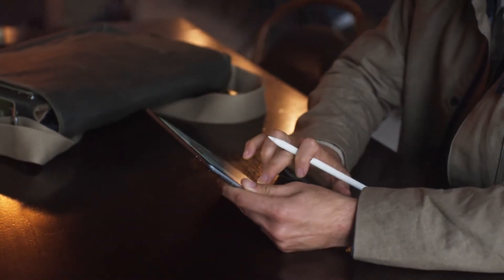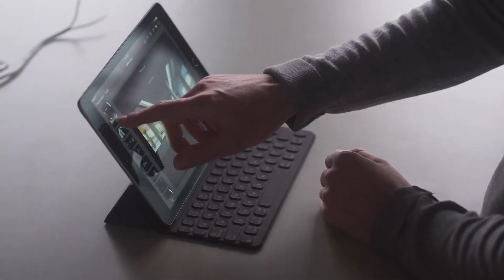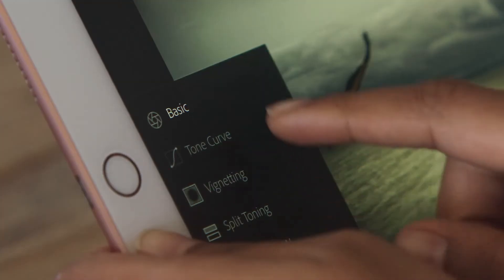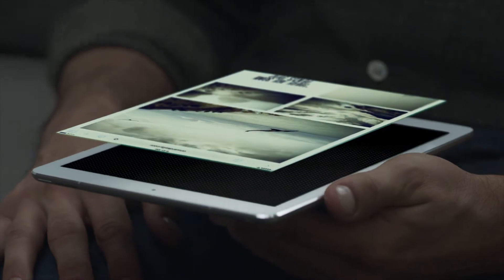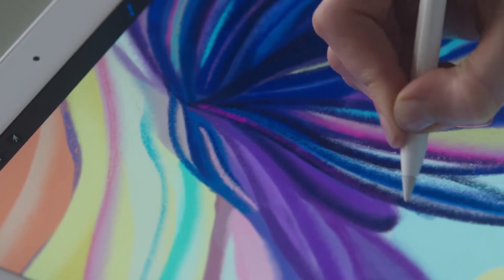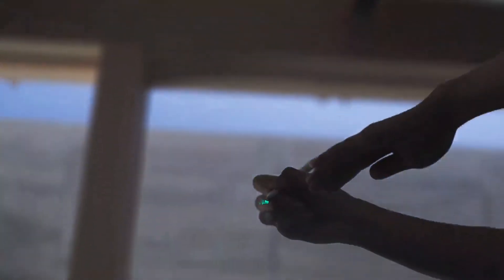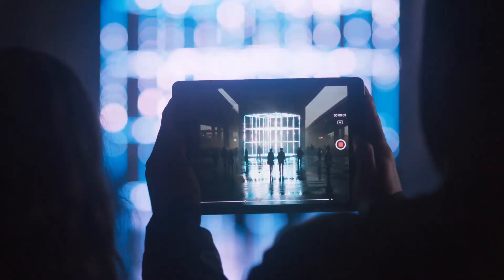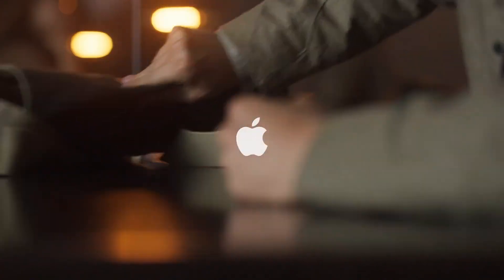Apple iPad Pro Keynote featuring GRAPHISOFT's BIMx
Our BIMx was featured App in Apple's iPad Pro launch video